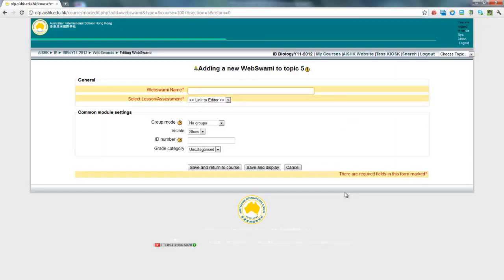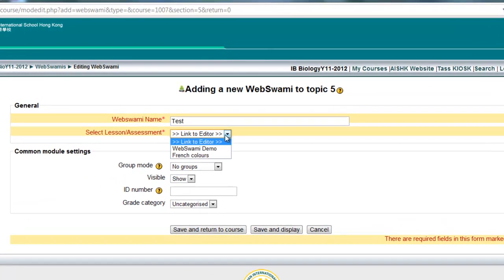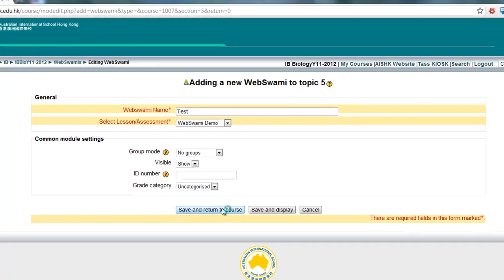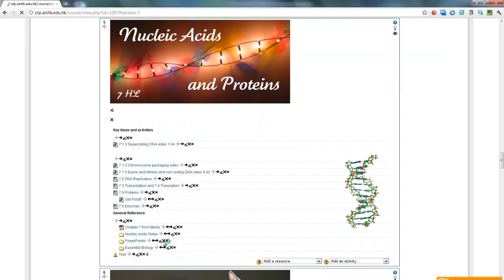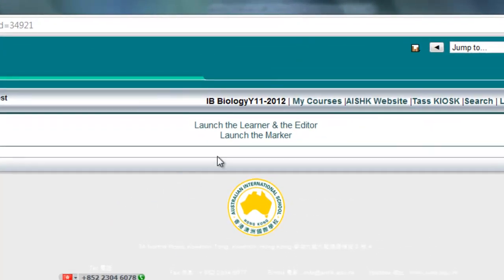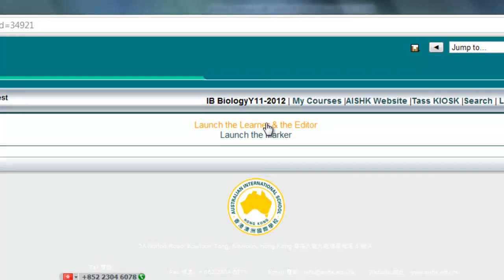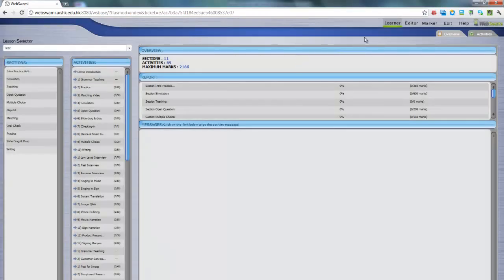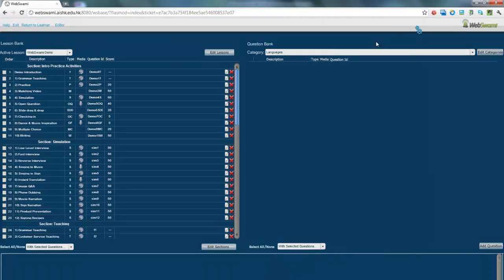Webswami: Adding a Webswami activity to Moodle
Adding a Webswami activity to Moodle